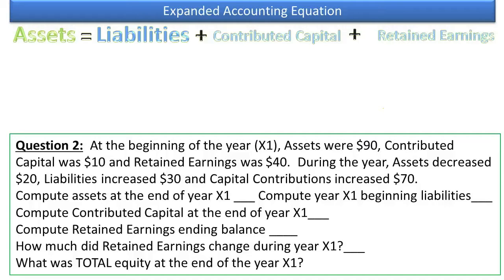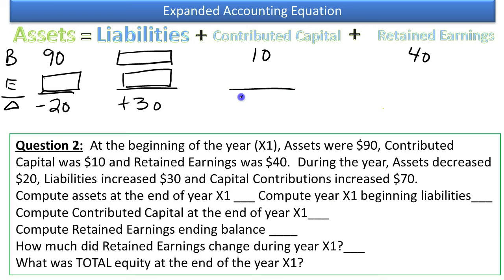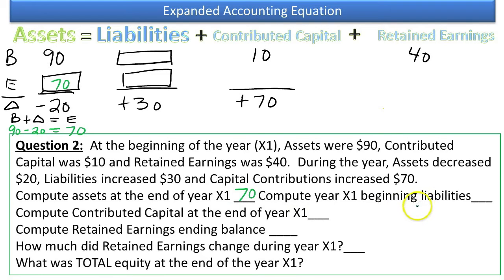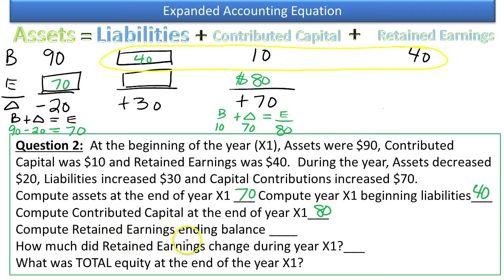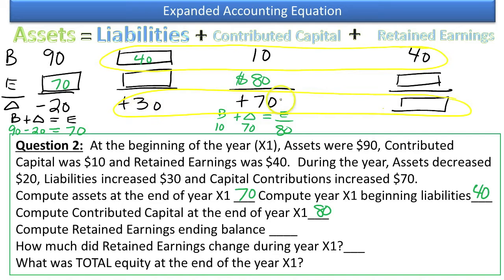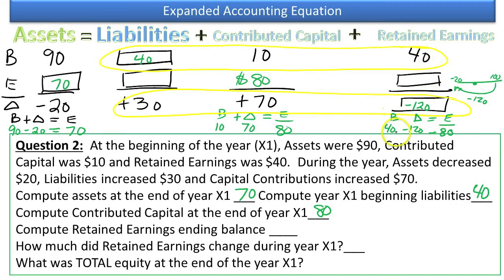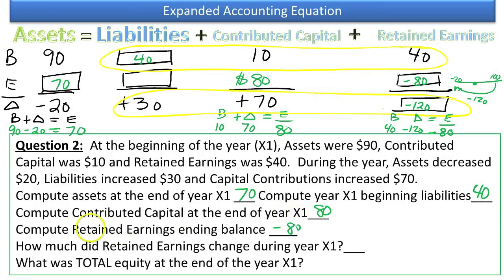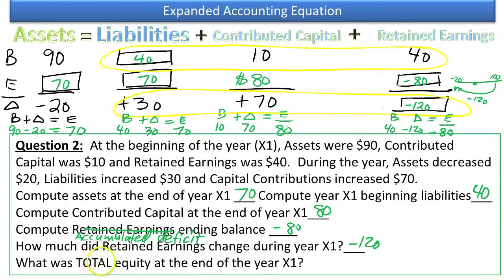Expanded Accounting Equation: Computing Changes In Ending Balances - Video Slides 3-4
This video is one in a series of videos that explain the expanded accounting equation.  The full video set is provided in a playlist titled "The Expanded Accounting Equation".  I have also combined this video with the other video related to this topic and put it in a video titled "Expanding Accounting Equation:  Computing Changes in Ending Balances - Video Slides 1-4.

The reason I broke the full presentation into multiple individual video slides what twofold 1) it was easier to edit and 2) so that the students taking my online course could jump to each individual slide's video so that they could watch just the video segments they needed most.